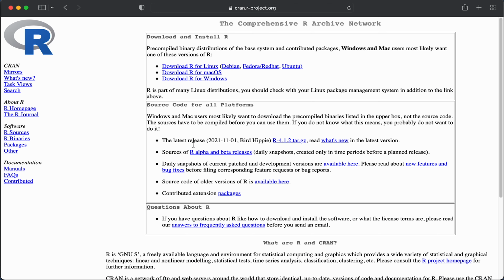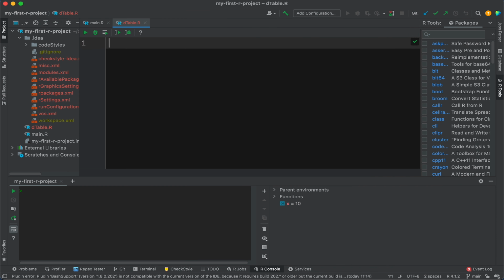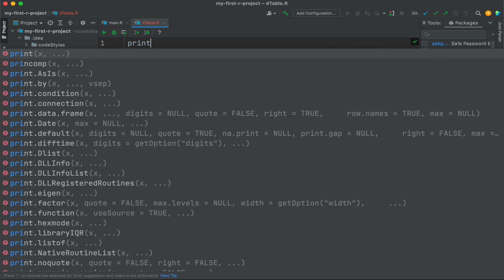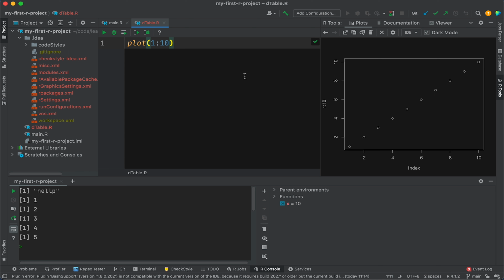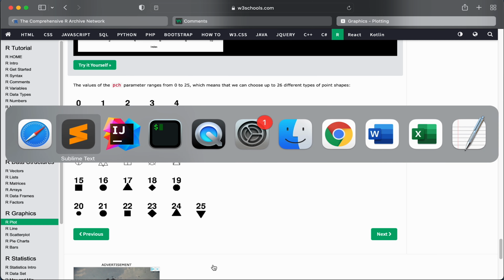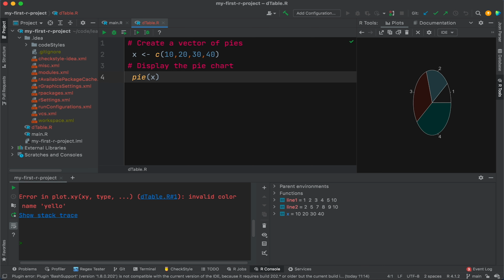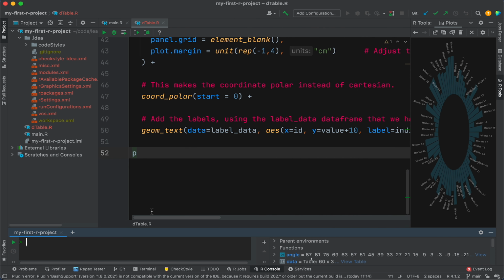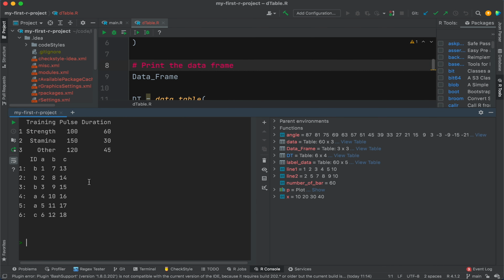R Programming - Getting Started the EASY Way!